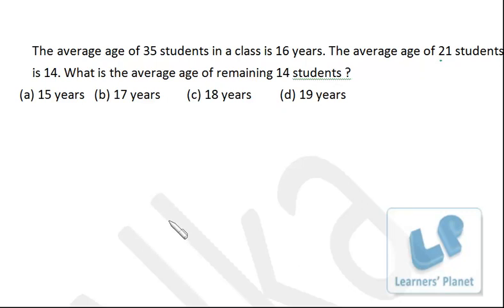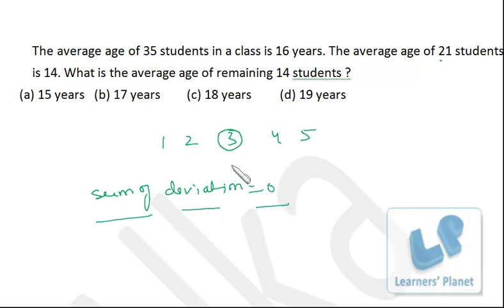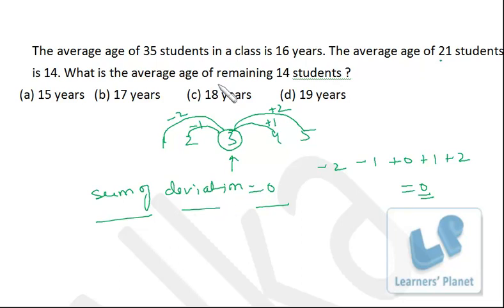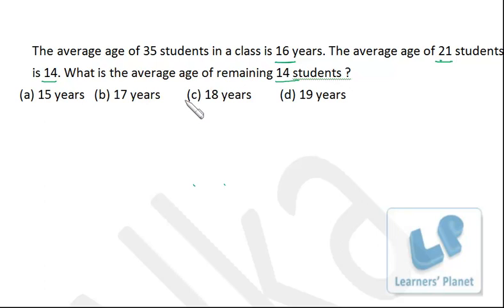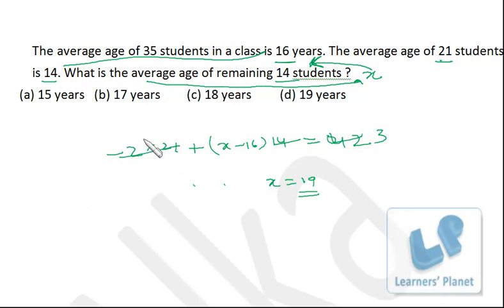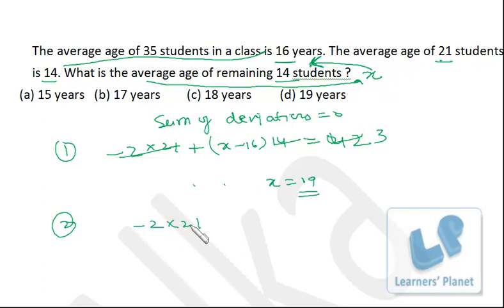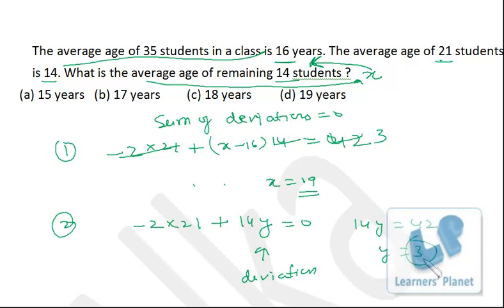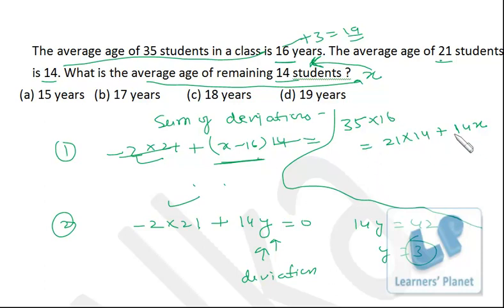Video lecture on Averages for Bank PO, SSC-CGL, CAT, CMAT competitive exams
In this video concept of deviation has been explained in detail. Using this concept problems based on averages can be solved easily and fast. A rich collection of video lectures for Quantitative aptitude, Data interpretation, reasoning for CAT CMAT Bank PO IIFT, XAT and other competitive exams.